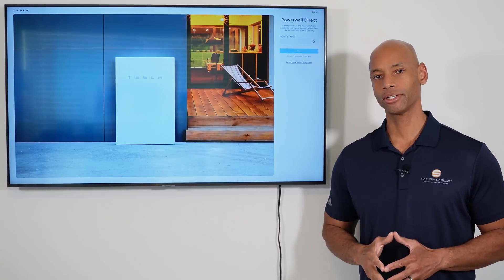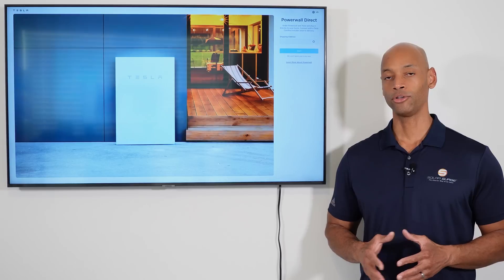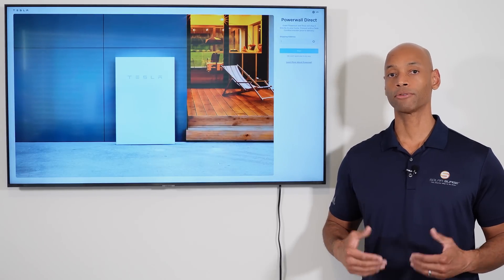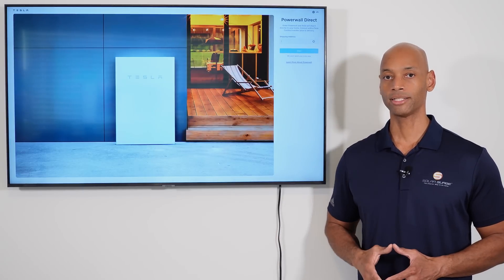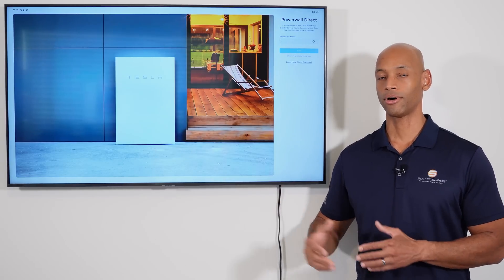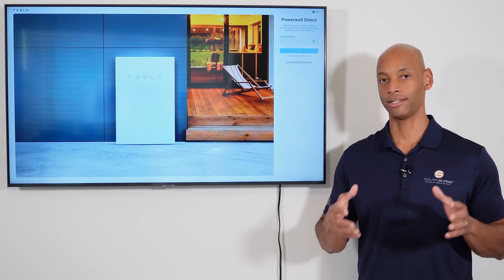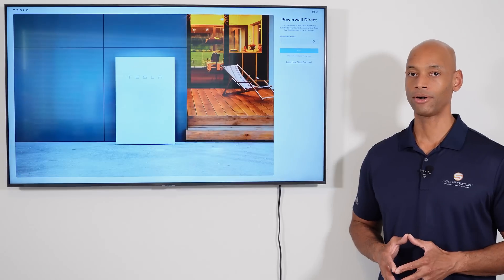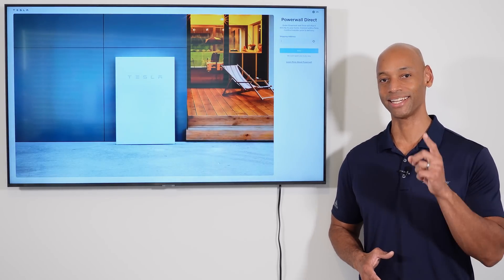Tesla Solar Launches Powerwall Direct Program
In this video Joe discusses the launch of the new Tesla Powerwall Direct program, allowing customers to buy directly from Tesla and have Powerwall's shipped directly to your home.

-- LINKS --